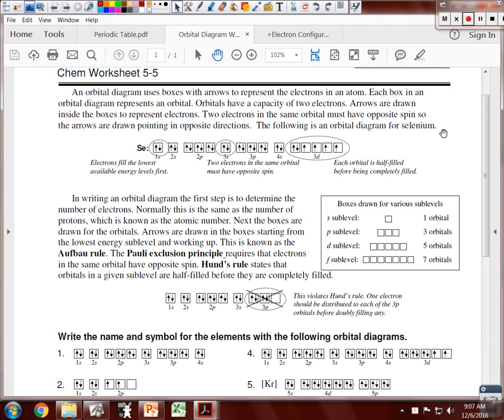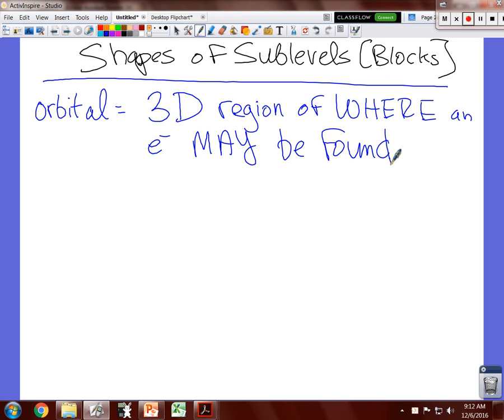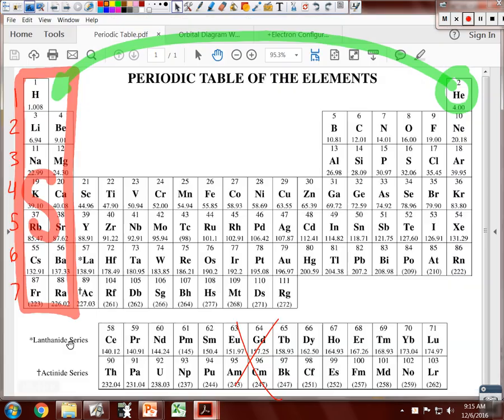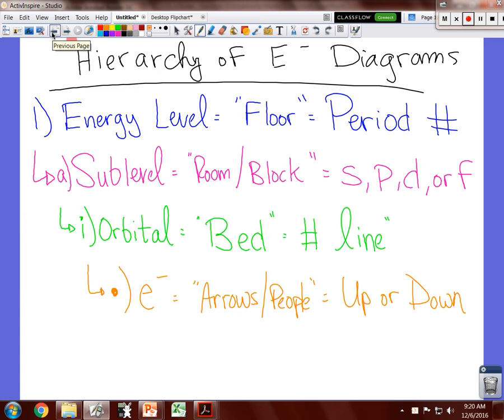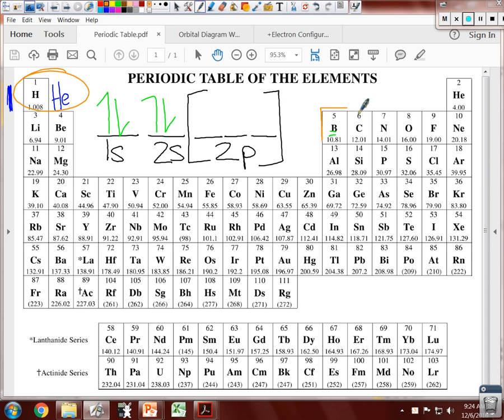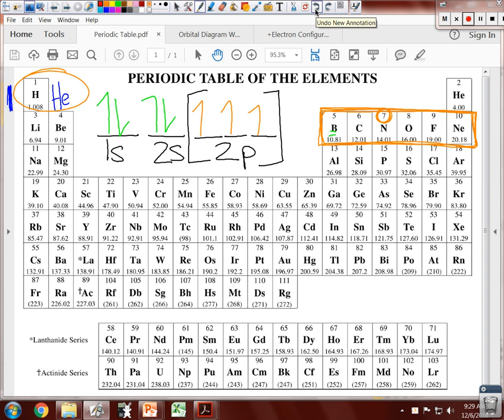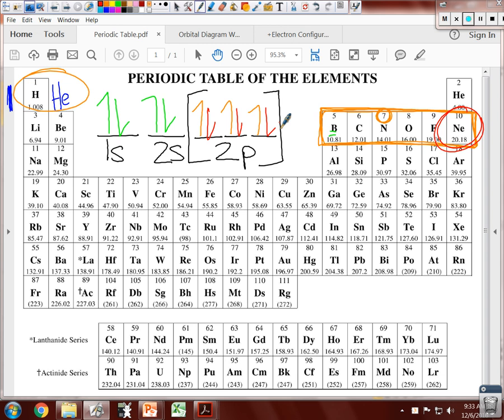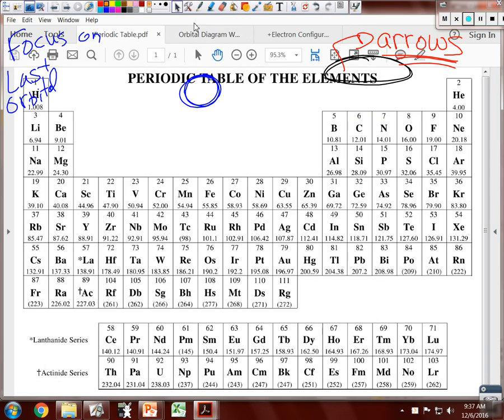Ch 4 Electrons 12 6 16